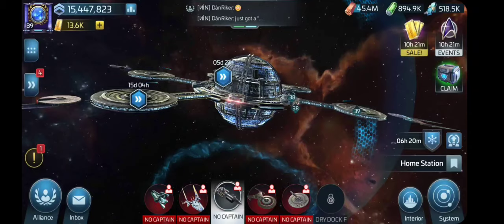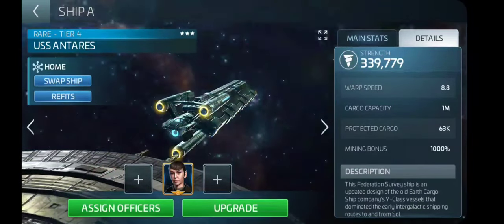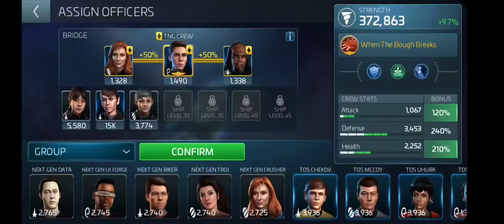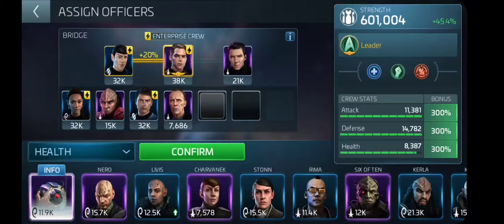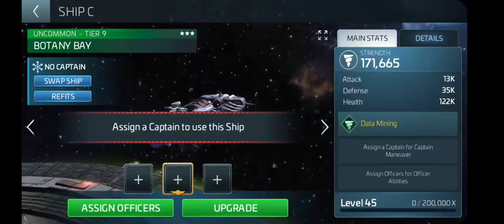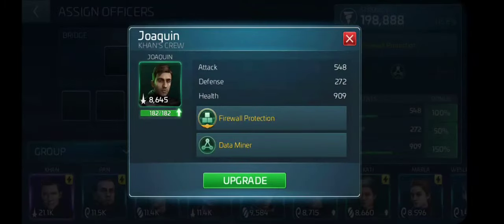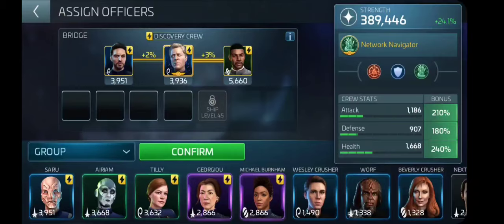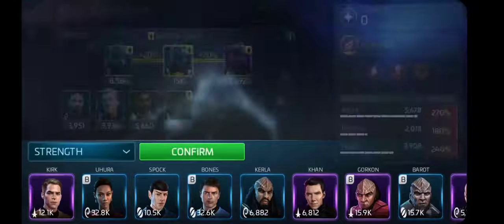Star Trek Fleet Command : The Crew You Choose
Greetings 🖖😎

This is a video based on how to crew some ships for practical and possibly some double duty. As for all my videos, these are mostly for my team who are pretty new to the game, and obviously have a lot of questions... lol

Note, there is a new Cheesy Intro, so tell me what you think 🤣

I appreciate that since I myself am still learning from the best ( You )

thank you, have fun and good luck! 🖖